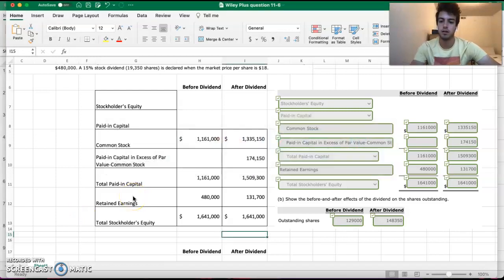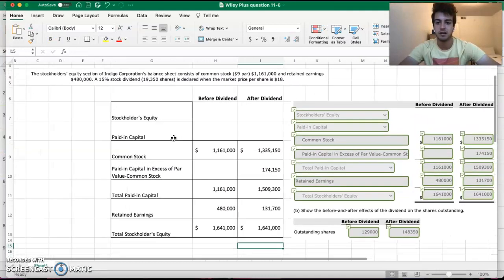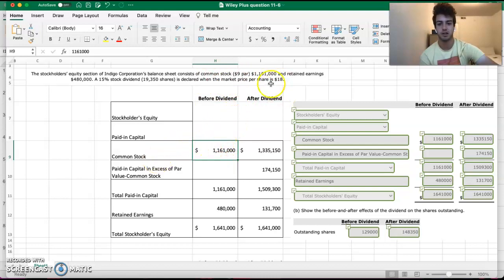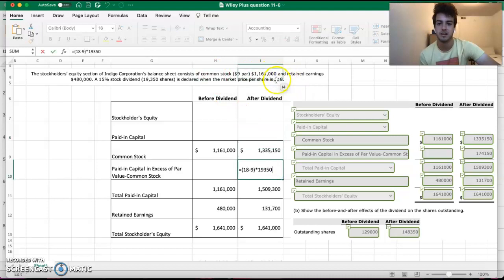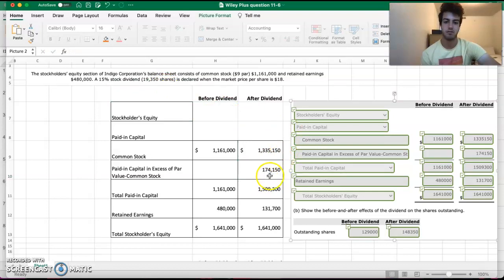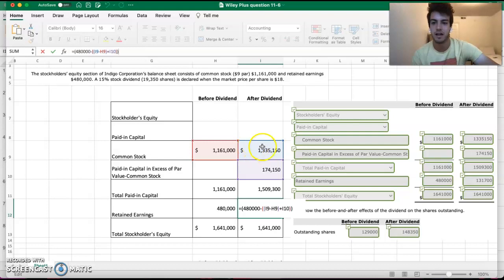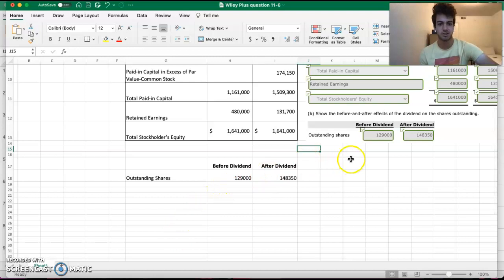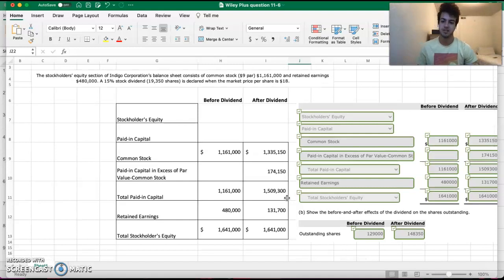Wiley Plus Brief Exercise 11-6 Walkthrough